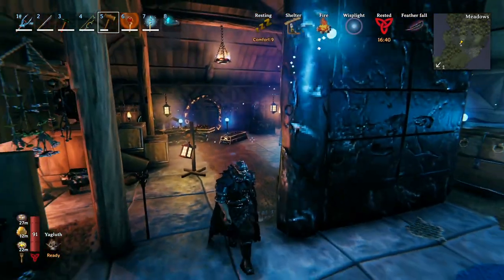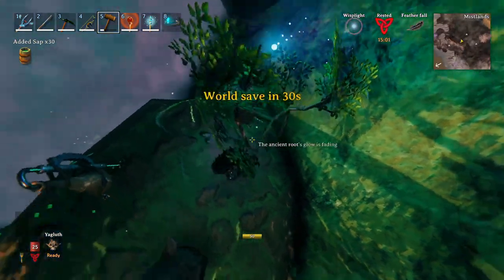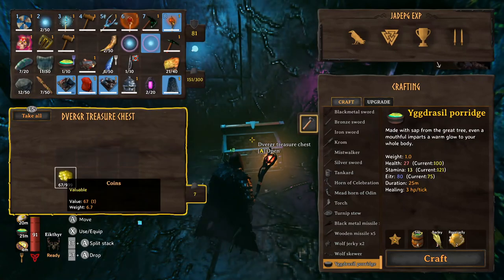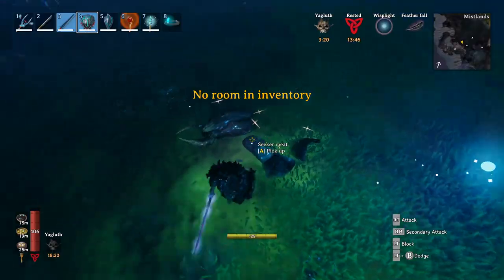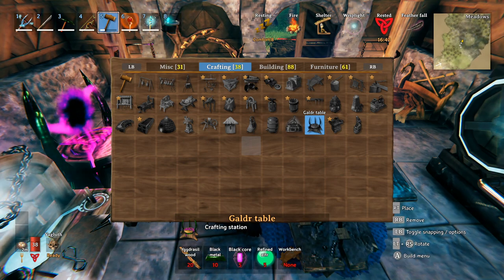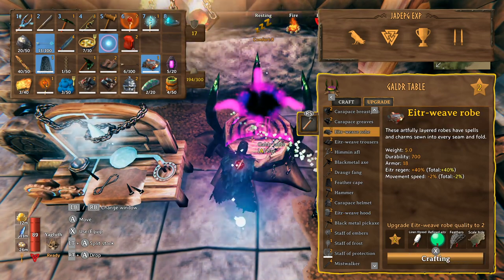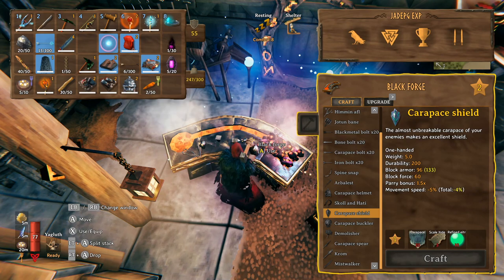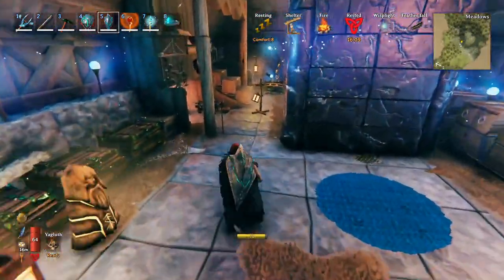VALHEIM Mistlands Tips: Armor And Shields Guide - Becoming A Battle Mage Is Going To Take Some Time